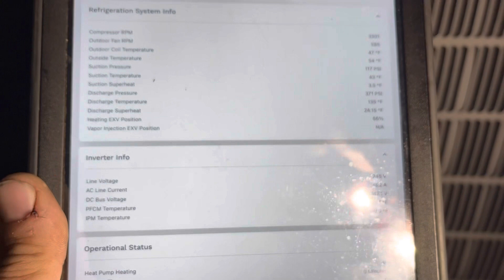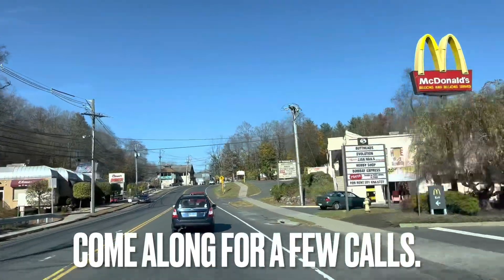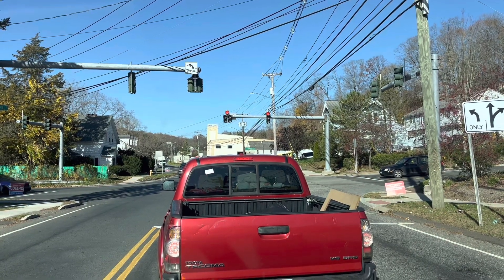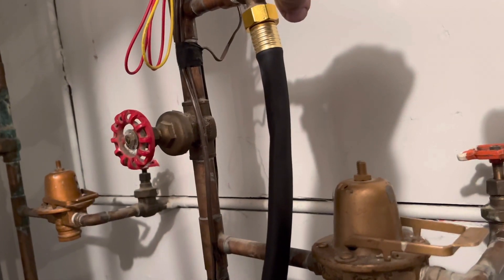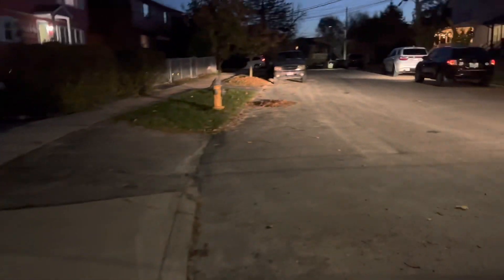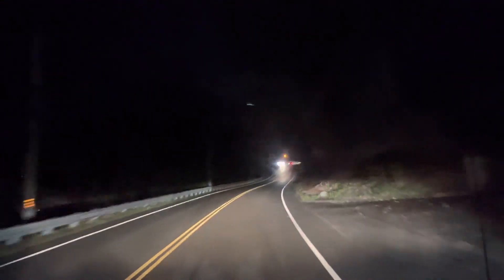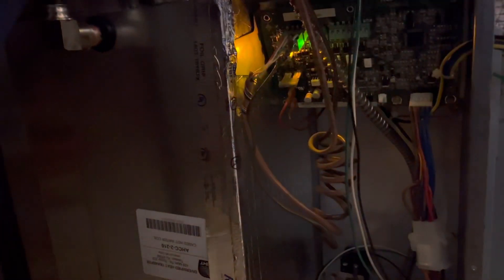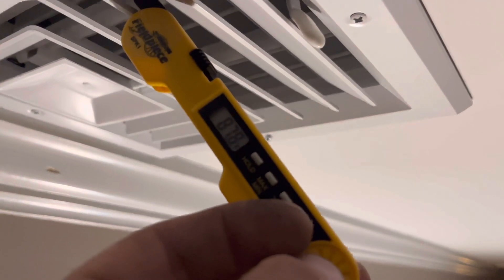HVAC. CARRIER INFINITY APPLICATION DIAGNOSTIC. BOILER REPAIR. NO HEATS.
Come along for a few no heat calls.   No heat on a Nest thermostat.  Failed zone valves on two zone boiler.  Carrier Infinity technology is second to none.  Being able to diagnose and read all necessary operating conditions without a set of gauges.

Check out Character_Is_Destiny on YouTube.